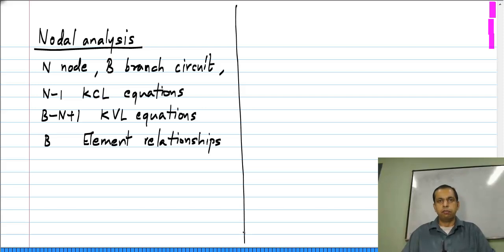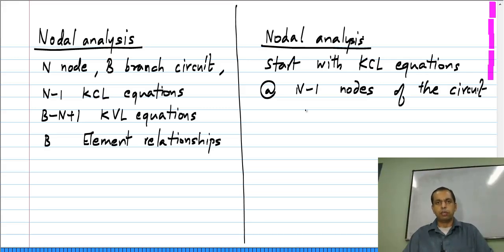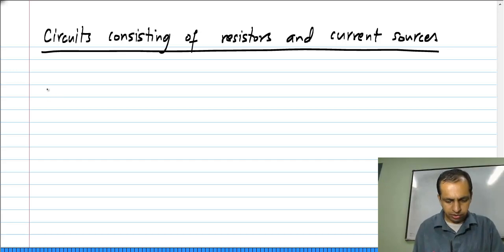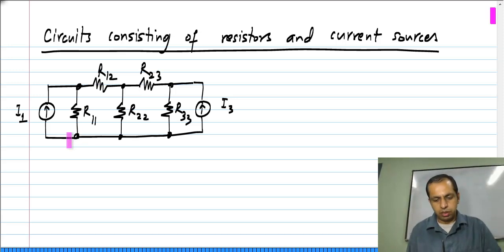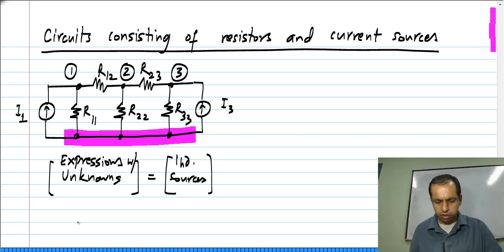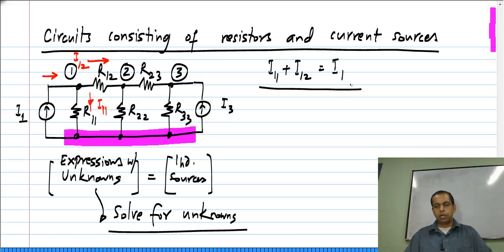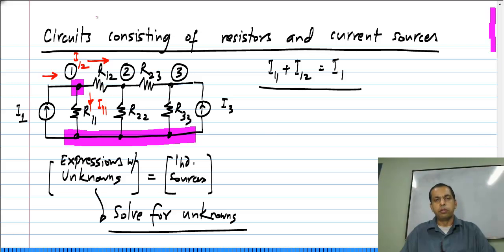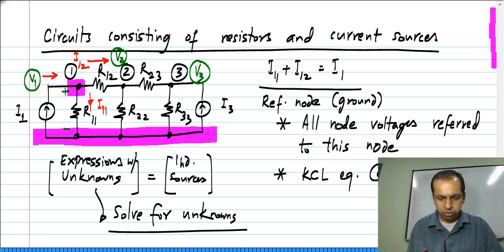What is nodal analysis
Attached: 0701NodalAnalysisIntro.mp4

 To access the translated content:
1. The translated content of this course is available in regional languages.
 2. Regional language subtitles available for this course
 To watch the subtitles in regional languages:
 1. Click on the lecture under Course Details.
 2. Play the video.
 3. Now click on the Settings icon and a list of features will display
 4. From that select the option Subtitles/CC.
 5. Now select the Language from the available languages to read the subtitle in the regional language.